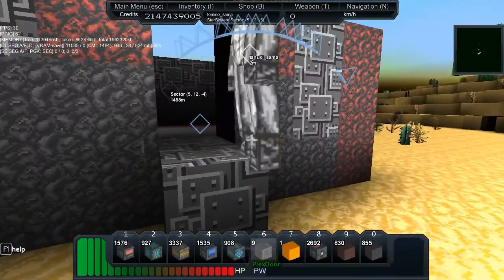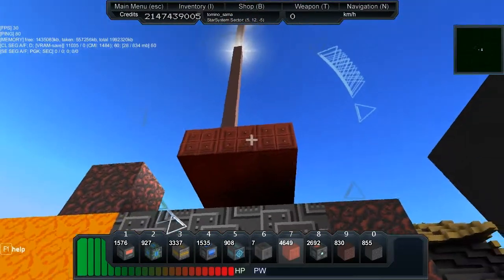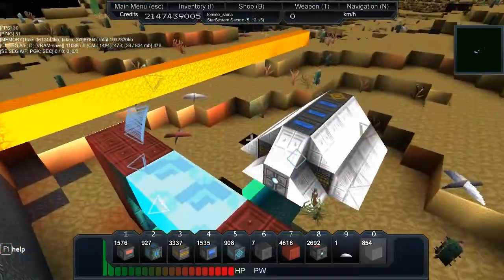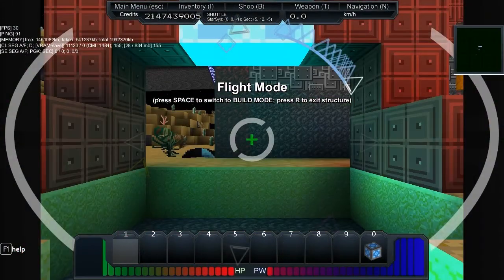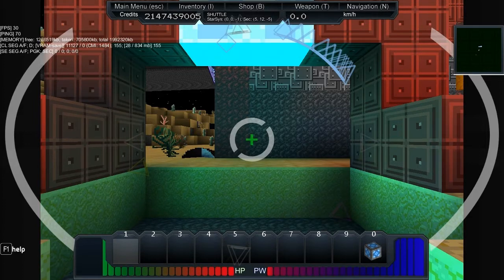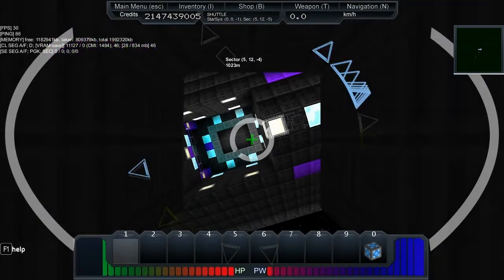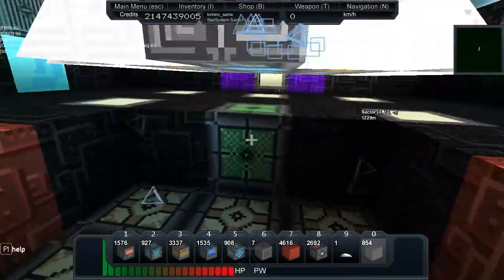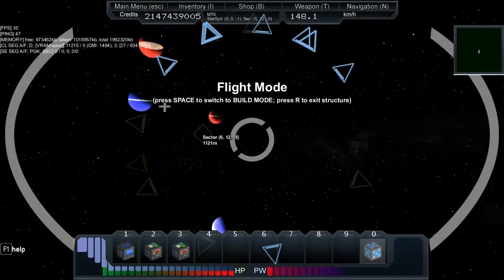Starmade Ep34: Father-Son Let's Play 4 [ Desert Outpost Complete ]